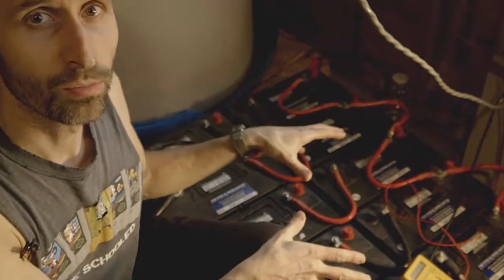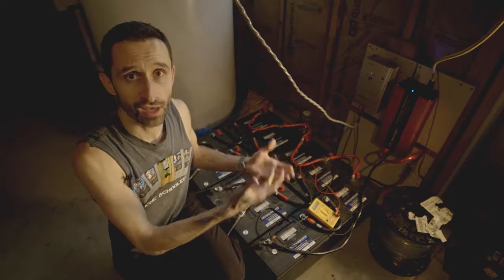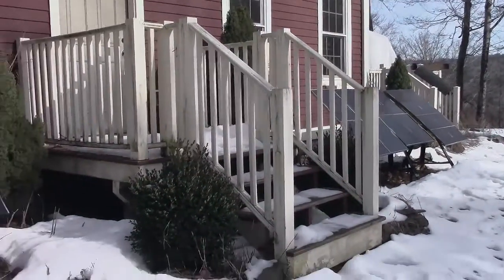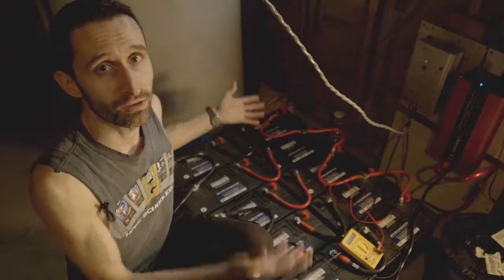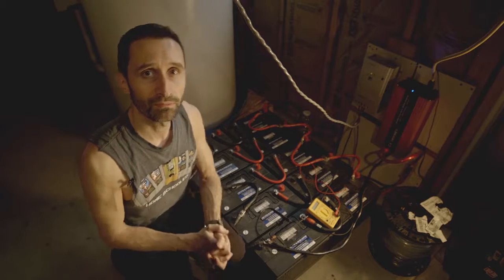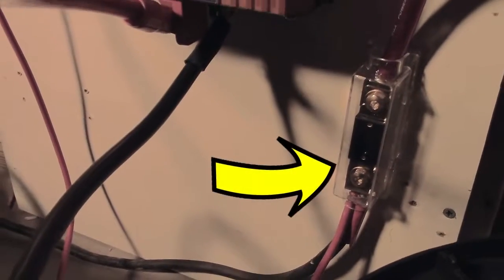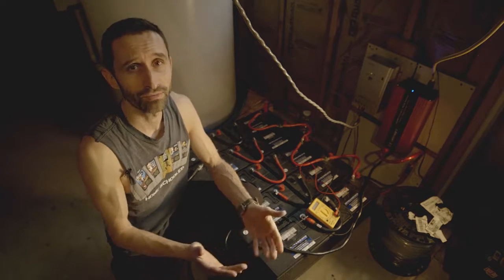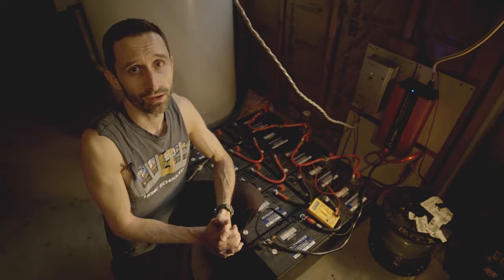Cheap & Easy Solar Power - DIY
Solar electric energy can be a daunting challenge to add to your home. But it need not be. While solar voltaic systems CAN indeed be very complicated (and even dangerous considering the high voltages), not all systems must be like this. In this video, I share with you my very simple solar electric setup that you can very easily create for yourself.